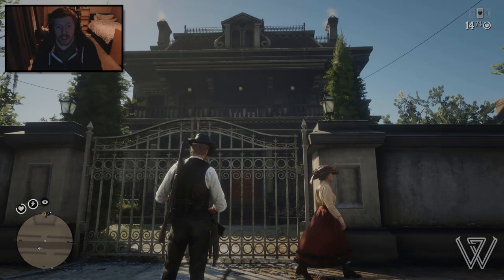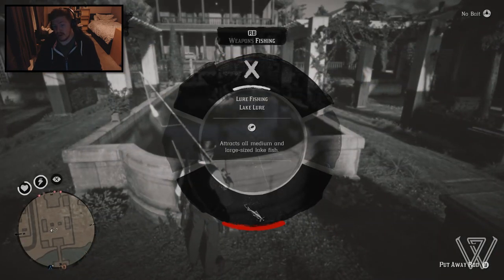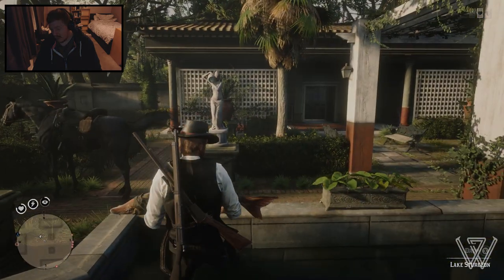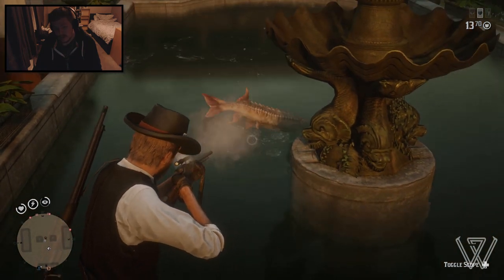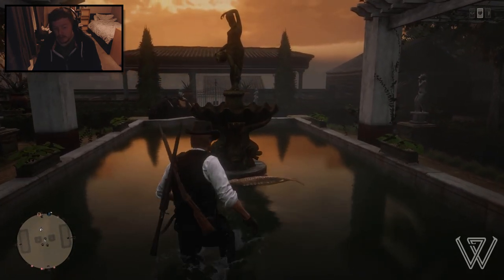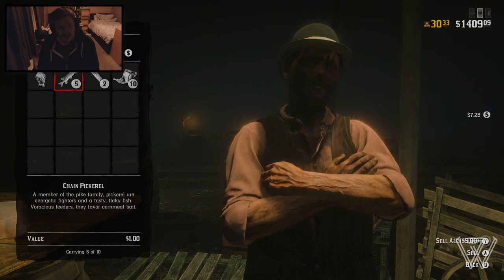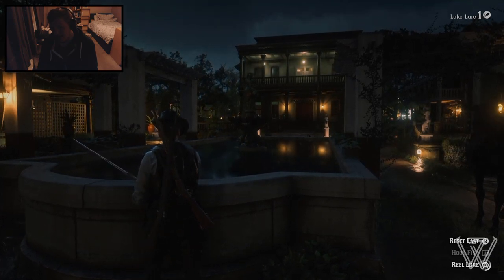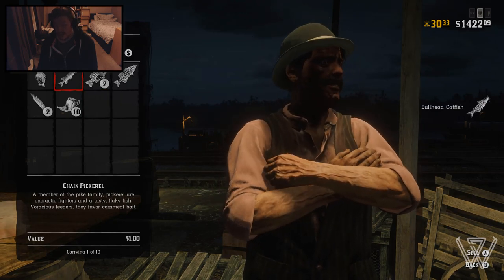UNLIMITED FISH Spawn! Make $100+ FAST in Red Dead Online ( Fish Exploit/Glitch)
Hopefully this guide has helped you guys! Using the facecam again so it's over 10 minutes! Don't plan on making this an every day thing guys; just trying out my new facecam.

- Logitech C920 HD Pro Webcam
- Samson SAGOMIC
- HP Omen
- Xbox One X
- PS4 Pro